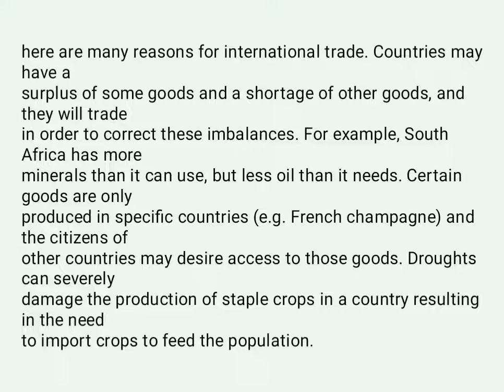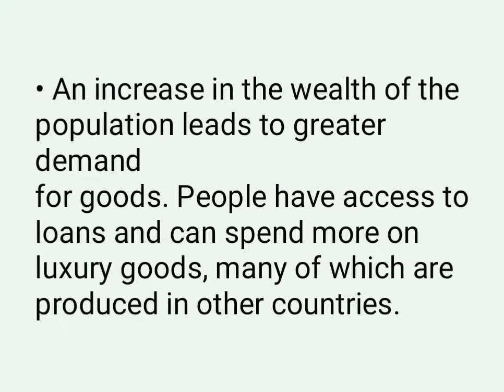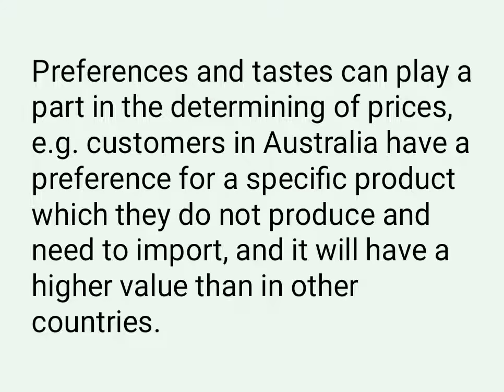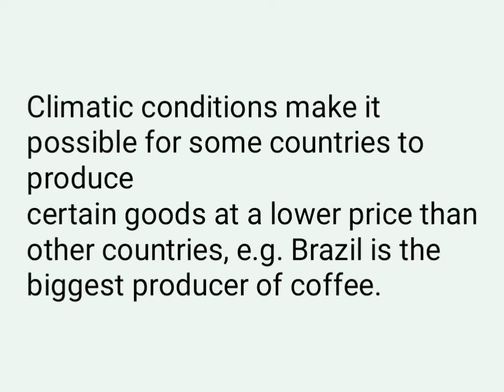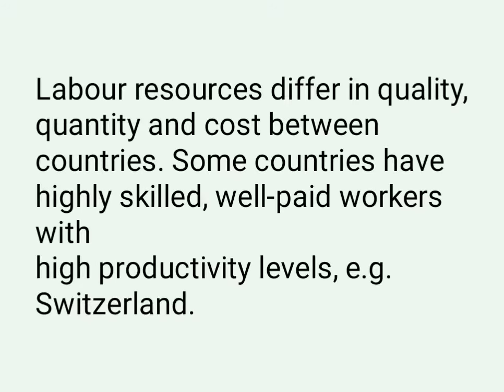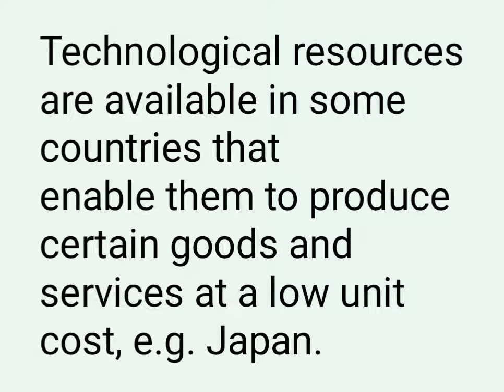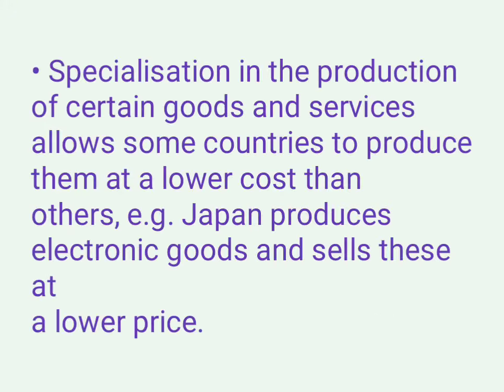Economics Grade 12 | International trade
If you can walk into a supermarket and find Costa Rican bananas, Brazilian coffee, and a bottle of South African wine, you're experiencing the impacts of international trade.

International trade is the purchase and sale of goods and services by companies in different countries. Consumer goods, raw materials, food, and machinery all are bought and sold in the international marketplace.

International trade allows countries to expand their markets and access goods and services that otherwise may not have been available domestically. As a result of international trade, the market is more competitive. This ultimately results in more competitive pricing and brings a cheaper product home to the consumer.